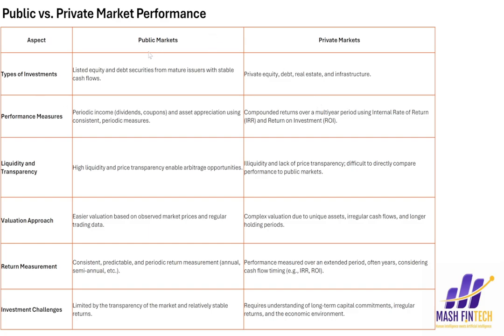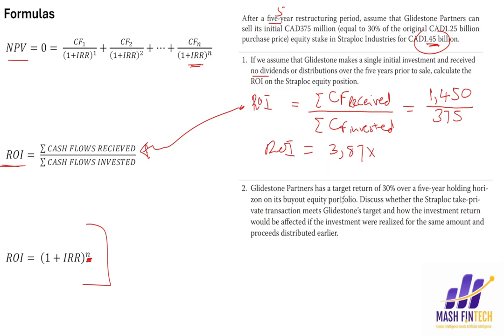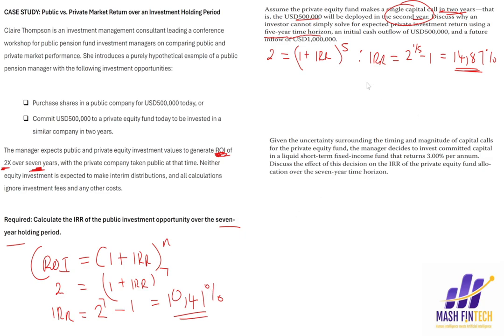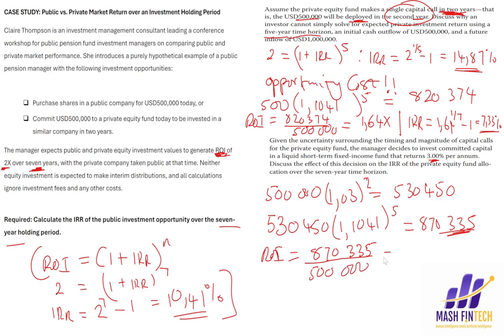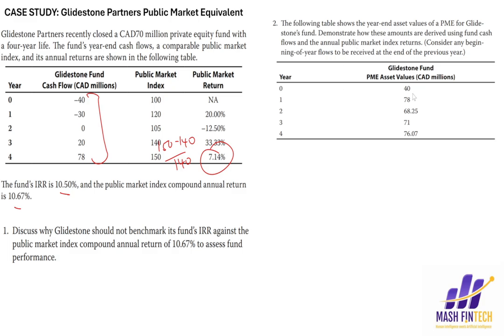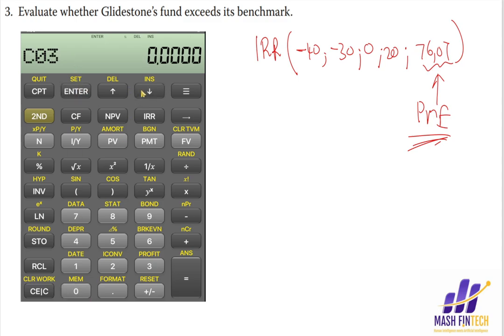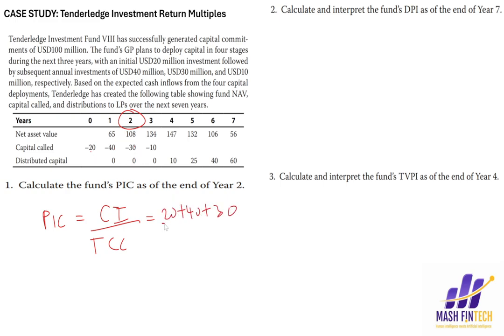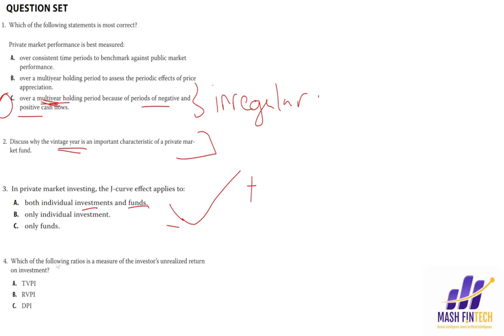Private Investments & Structures Part 2 | CFA Level 3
In this video, we’ll explore private vs. public investments with practical exercises on critical return calculations:
Internal Rate of Return (IRR) and Return on Investment (ROI): Key measures of profitability.
Public Market Equivalence (PME): Comparing private returns to public benchmarks.
Fund Multiples:
        Distributed to Paid-In (DPI) for realized returns.
        Residual Value to Paid-In (RVPI) for unrealized returns.
        Total Value to Paid-In (TVPI) for overall performance.
Perfect for investors looking to deepen their understanding of these essential metrics. Let’s crunch some numbers together!